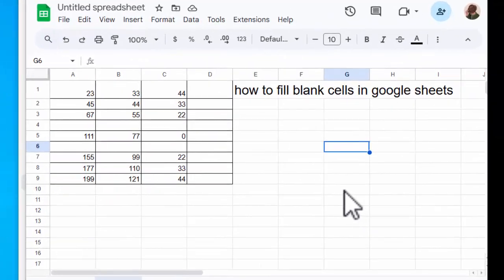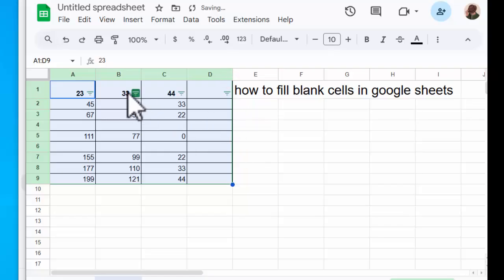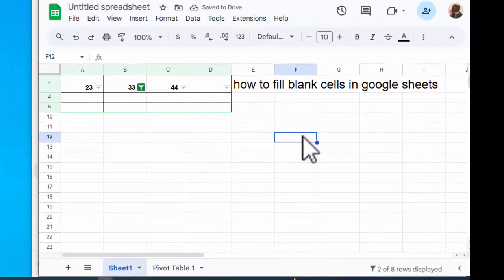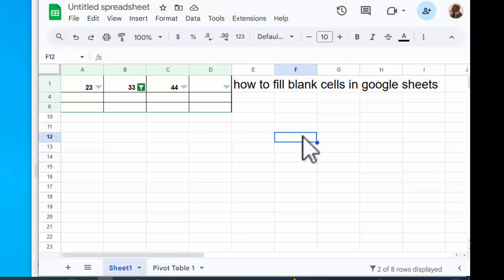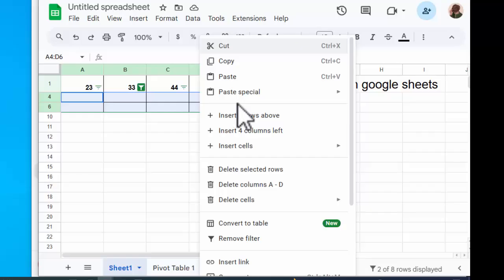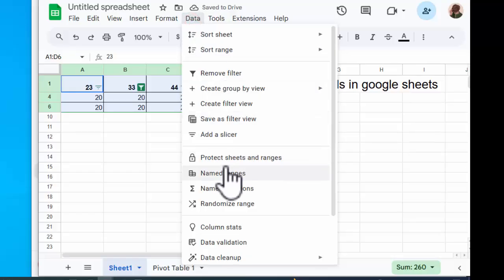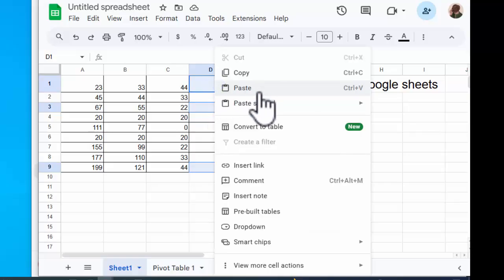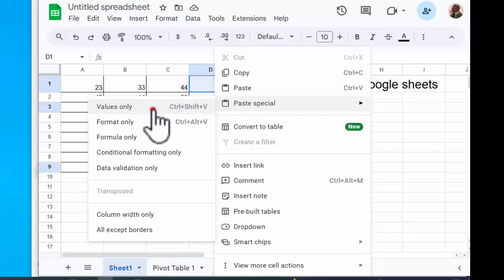how to fill blank cells in google sheets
Assalamu Walaikum,
In this video : how to fill blank cells in google sheets. Let's begin